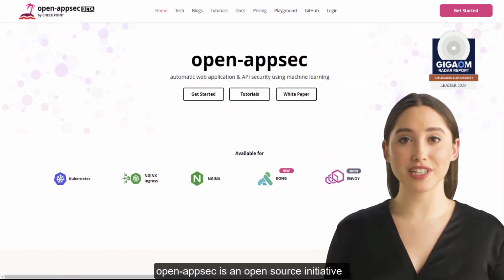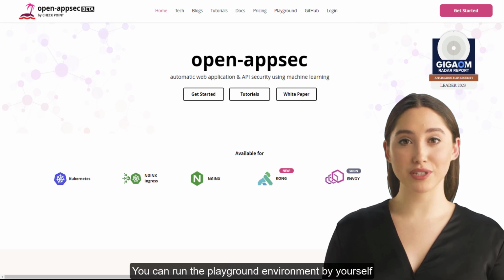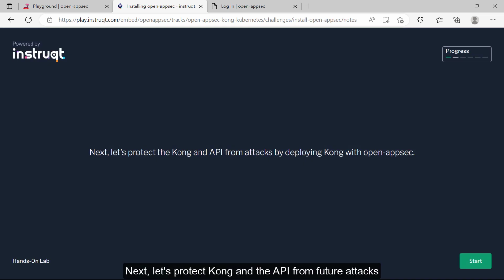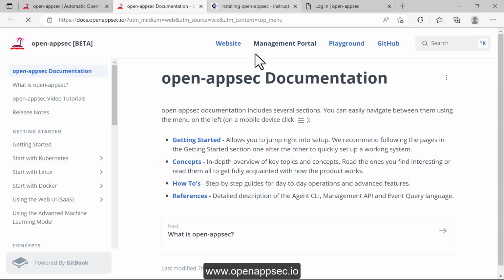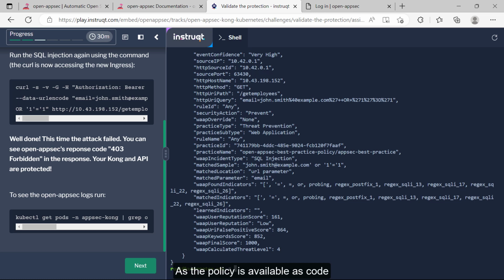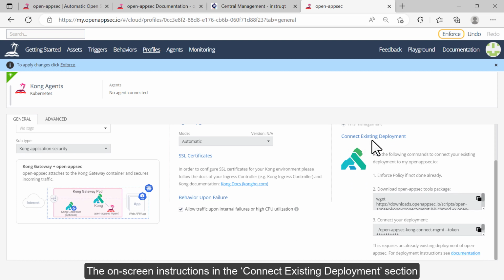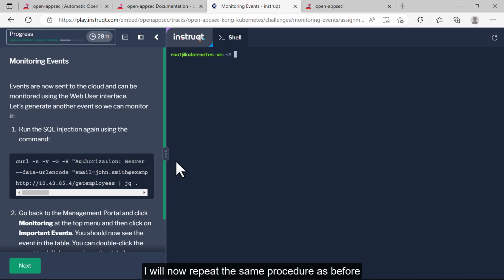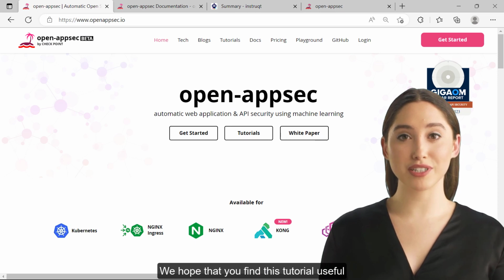open-appsec WAF tutorial for Kong on Kubernetes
open-appsec is an open source initiative that builds on machine learning. It provides preemptive web app and API threat protection against OWASP-Top-10 and 0-day attacks.

In this tutorial, we will show you how to protect Web Applications & APIs running in a Kubernetes cluster, by deploying a Kong Gateway with open-appsec, an automatic machine-learning security engine.

We will use employee details API - a service that will help us demonstrate open-appsec’s capabilities.
You will learn how to:
• Attack the employee-details API
• Deploy open-appsec for Kong Gateway to protect the API
• Attack the API again to see that the protection is effective
• And finally connect your deployment to the Web-Based Management (SaaS)
you can also run the Playground environment by yourself by selecting